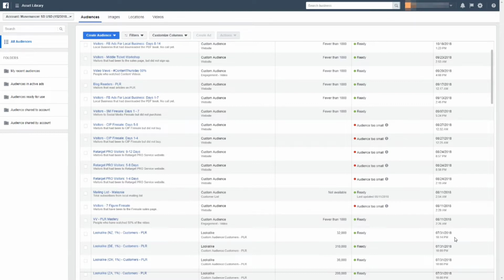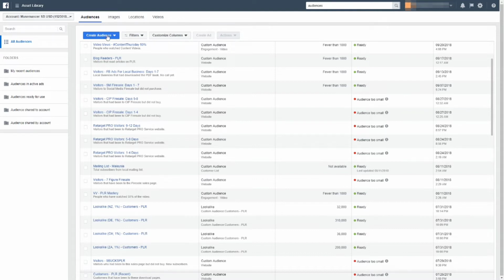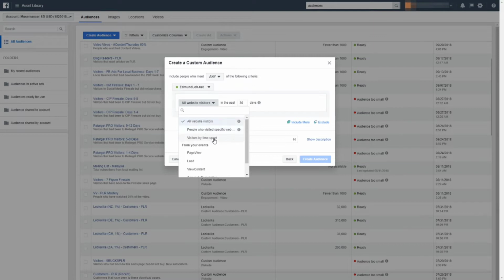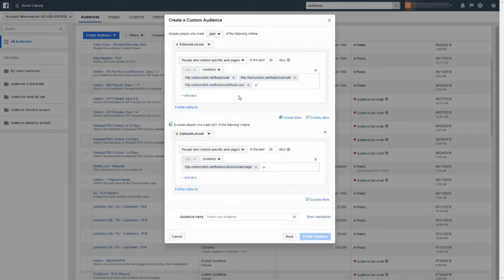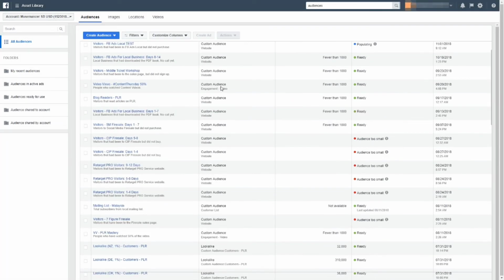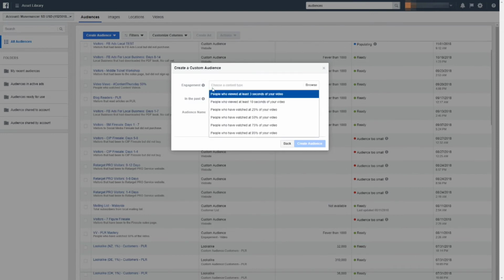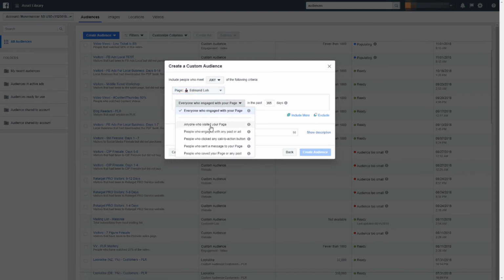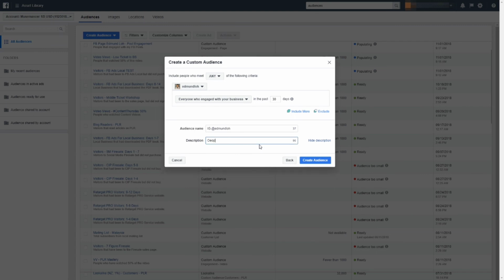How to create custom audiences| FB ad secrets | How to make money from FB